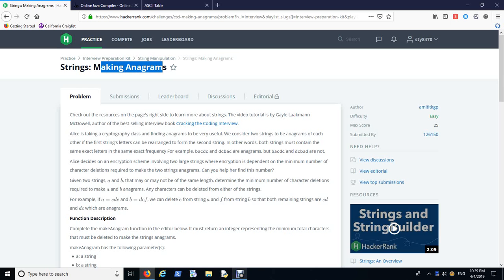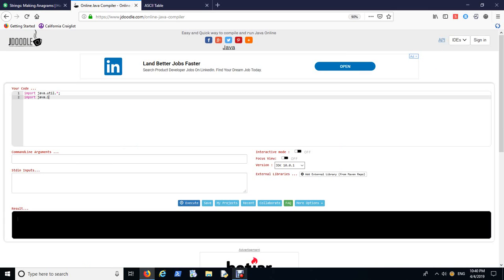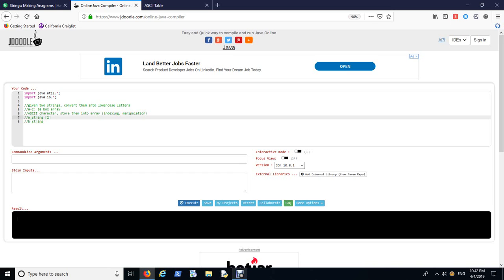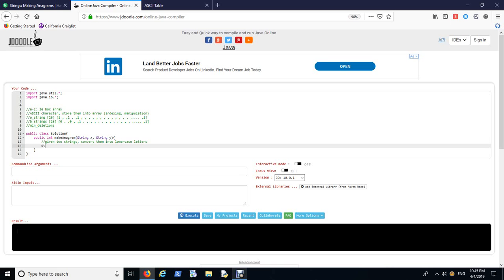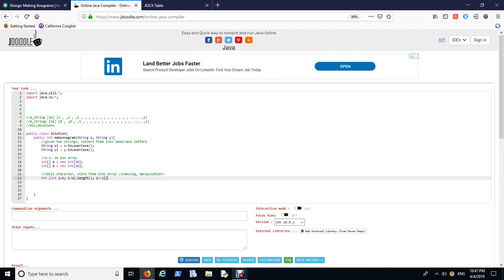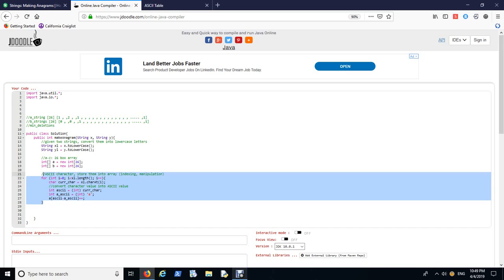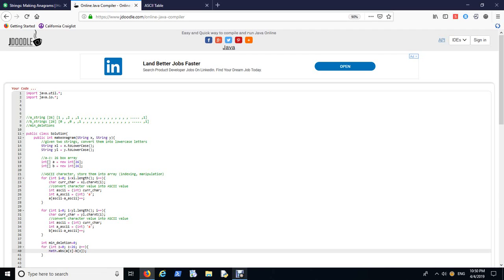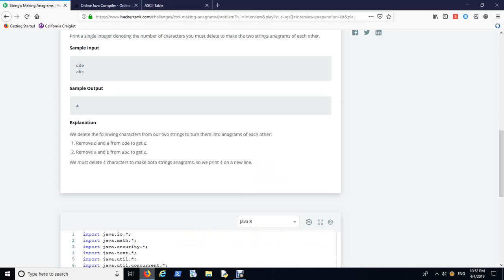Hackerrank make anagrams java a.k.a (minimum deletion).java